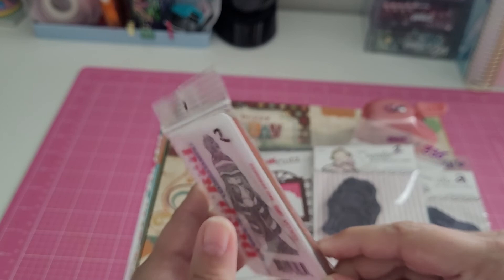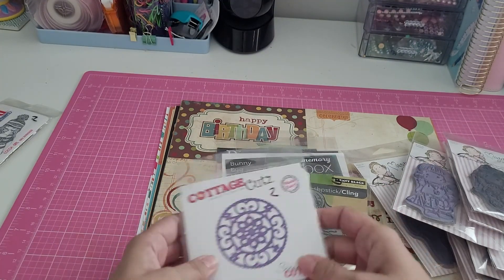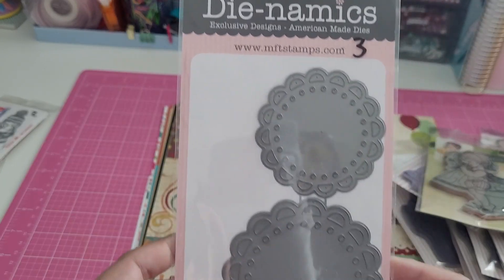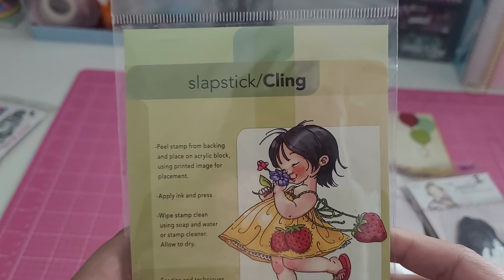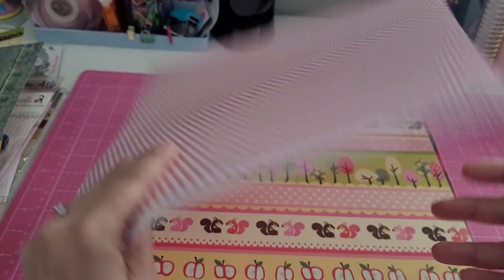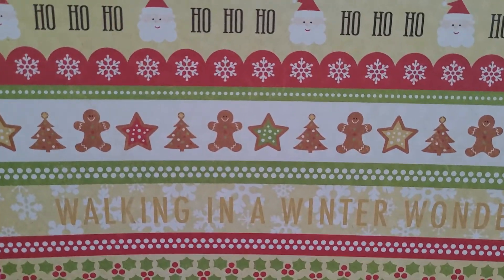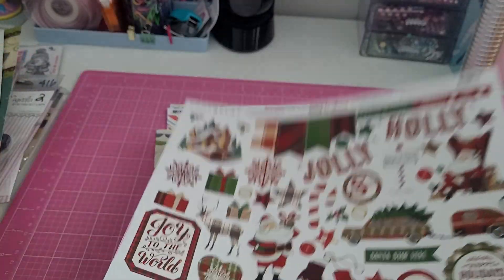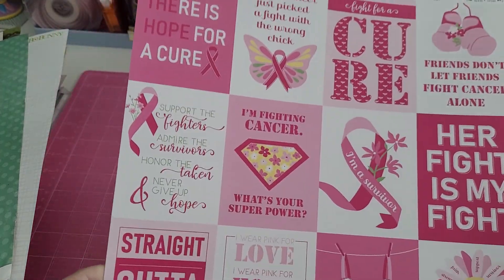craft yard sale finds part 1